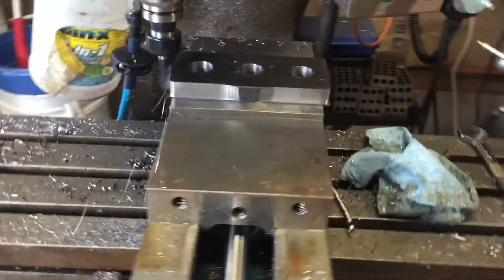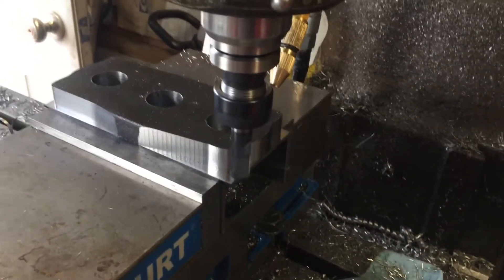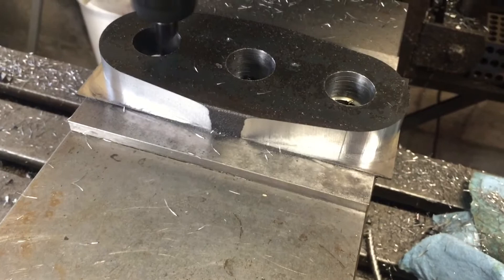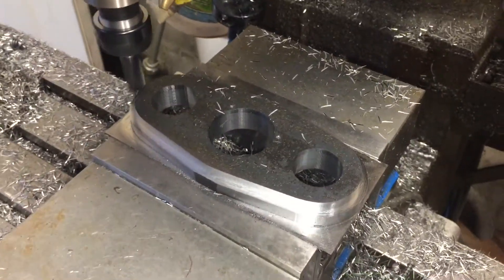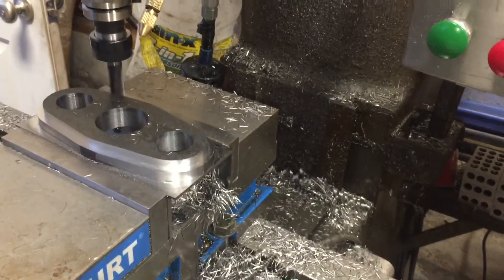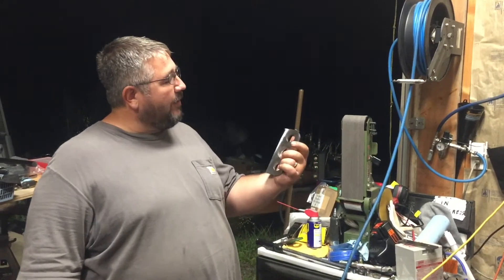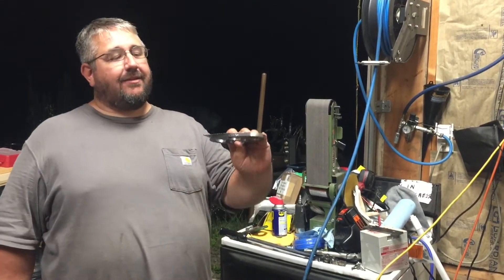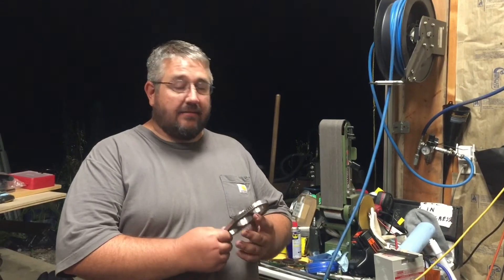Hay Rake Bearing Holder Made on the Cnc Bridgeport Masso Clearpath.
Finishing up the bearing holder copy for the hay rake. Most of the cuts are at 2500 rpm and 20ipm.